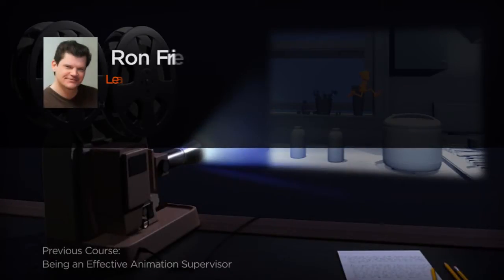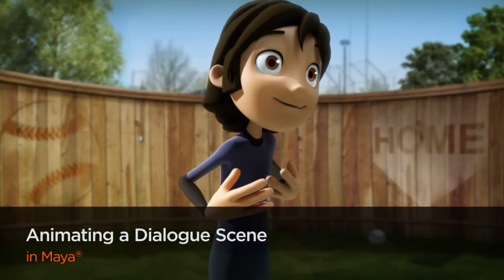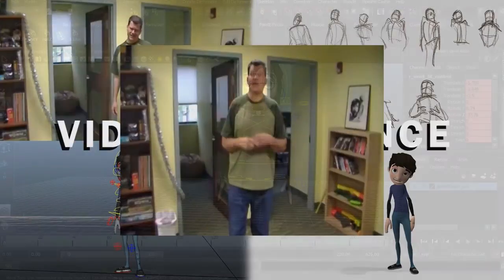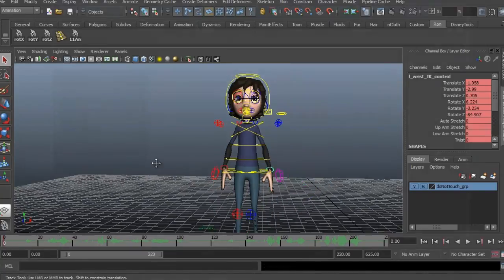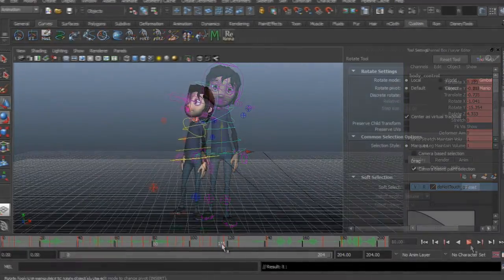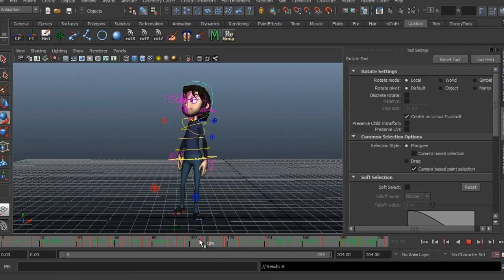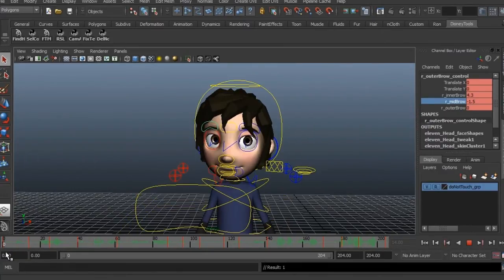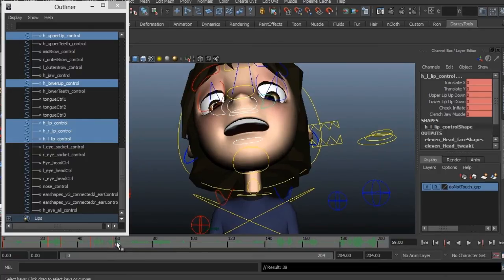Maya Tutorial: Create Dialogue Scenes with Better Chracter Performance in Maya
This series of Maya tutorials takes you through the animation workflow of a dialogue-driven acting scene - from planning out the performance and creating reference materials, through blocking and animating the character in 3D.

We'll discuss why solid and thorough planning prior to starting animation is important and why working in a particular order is beneficial to the quality and speed of the overall project.

By the end of this training you will have a clear understanding of how to quickly and cleanly get the best performance possible into your character.